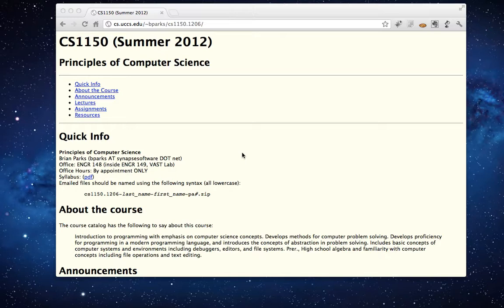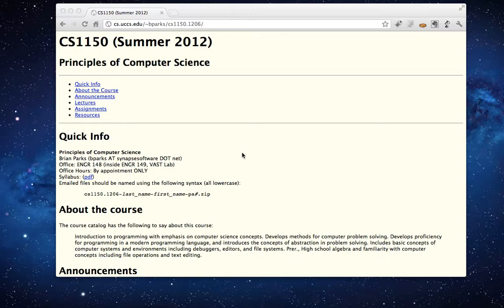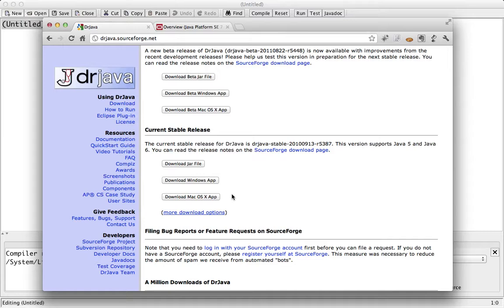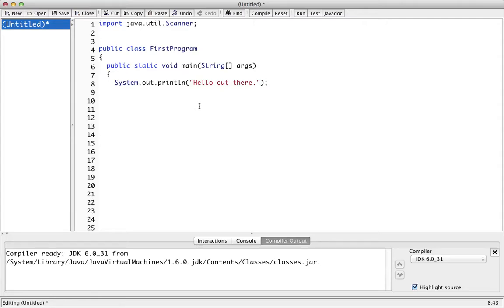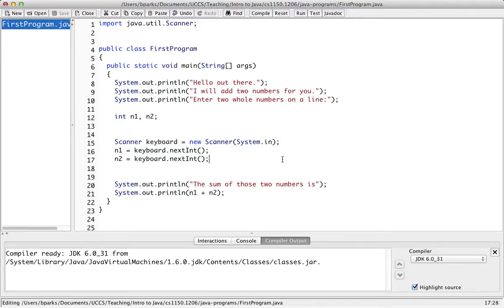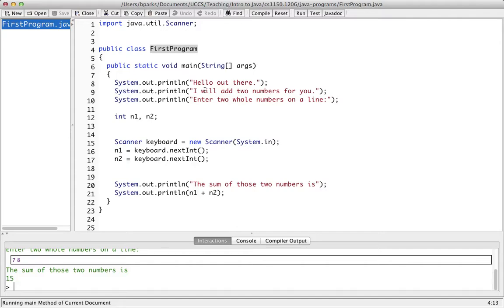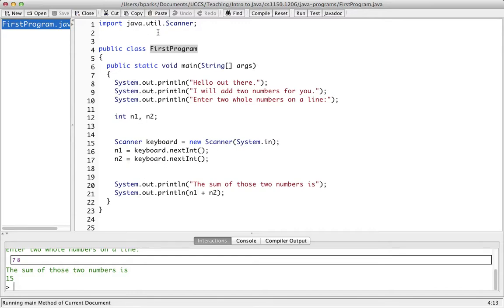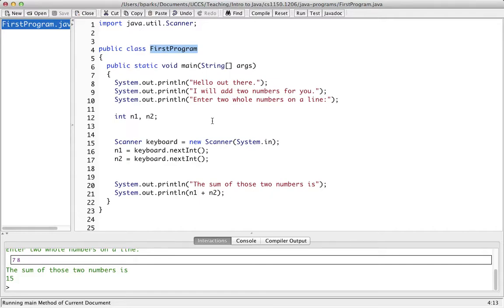Introduction to Java | Introduction to Programming (Java) 1A